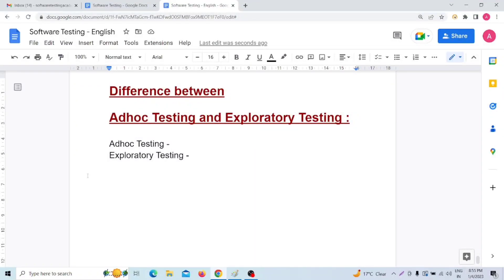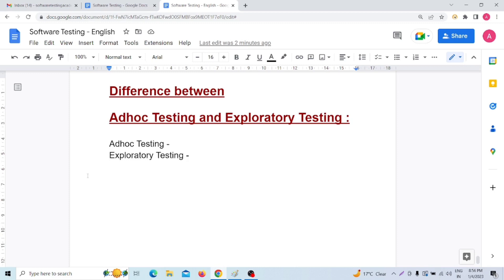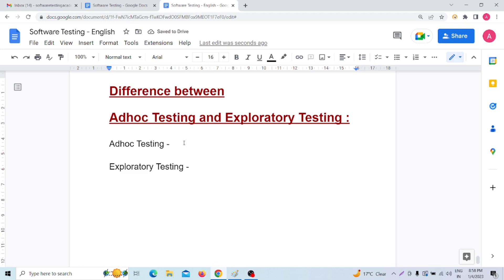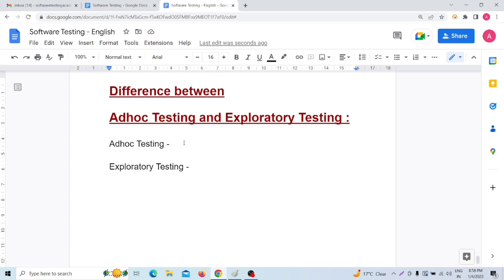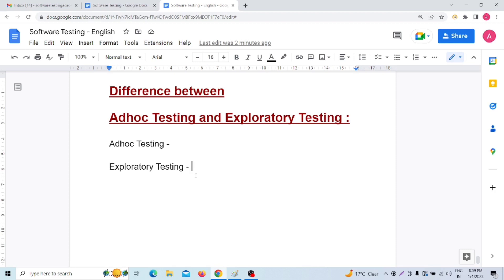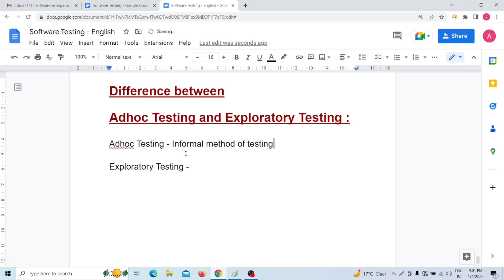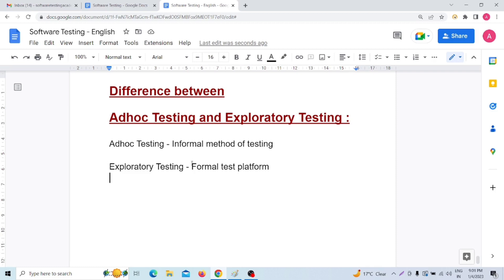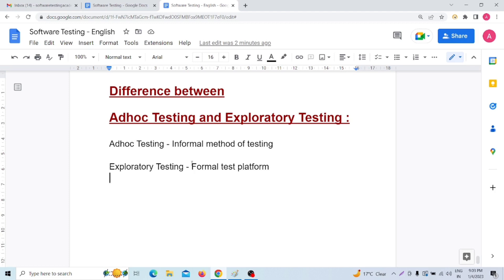QA manual testing tutorial for beginners | adhoc testing vs exploratory testing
1. Expert's View | Differentiate Ad-hoc Testing and Exploratory Testing?
2. Ad Hoc Testing and Exploratory Testing Difference , Ad Hoc Testing and Exploratory Testing IN HINDI
3. Software Testing | Interview Preperation |Lecture-31 Adhoc Testing Vs Exploratory Testing
4. What is Adhoc Testing?
5. What is Adhoc Testing? | Difference between Adhoc testing and Exploratory Testing
6. what is adhoc testing in software testing in Hindi? - Software testing tutorials - Monkey Testing

In this video I Explained :
What is Adhoc Testing?
What is Exploratory Testing?
Difference between Adhoc and Exploratory Testing

qa manual testing full course for beginners
manual testing interview questions and answers for freshers